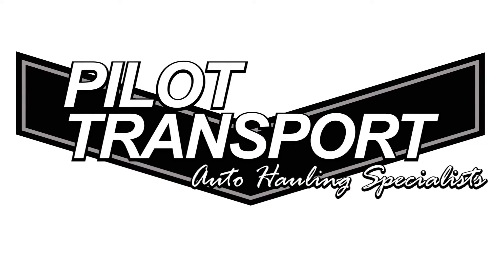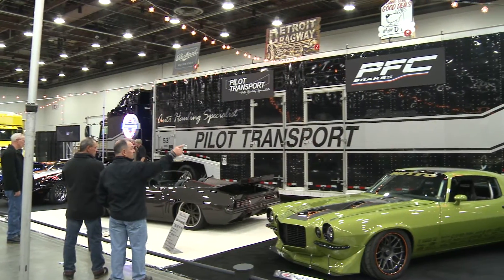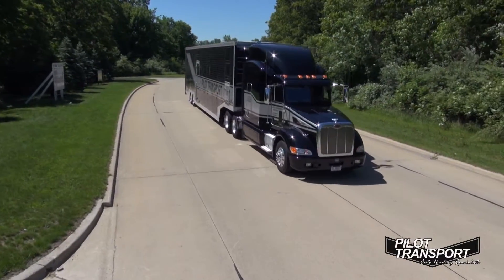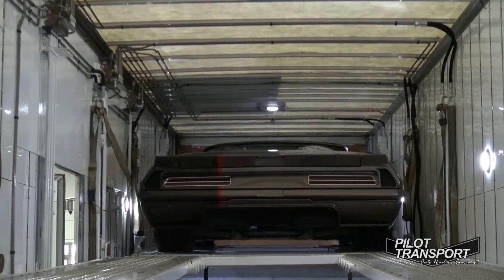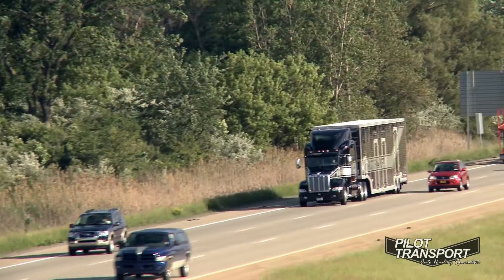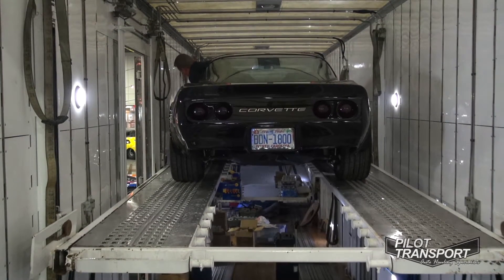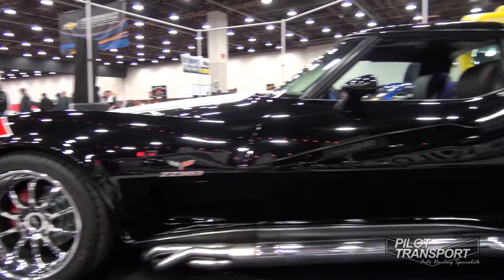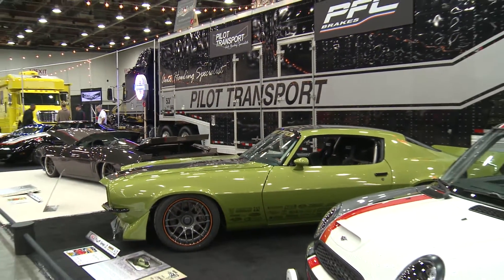Pilot Transport at Autorama 2014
Produced by Two-Lane Blacktop Productions.